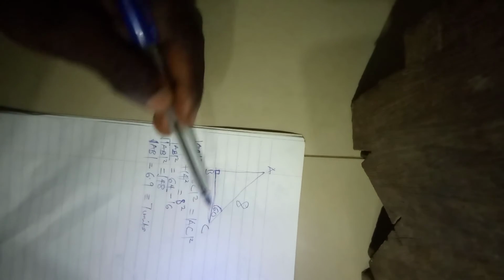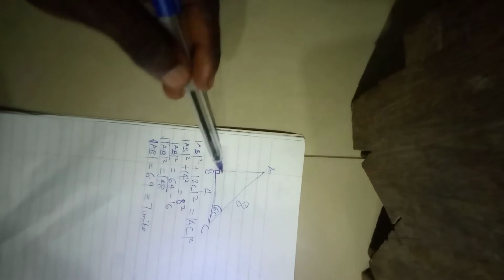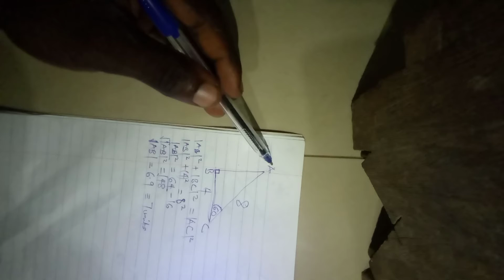Trigonometry Part 1 C. Rexford